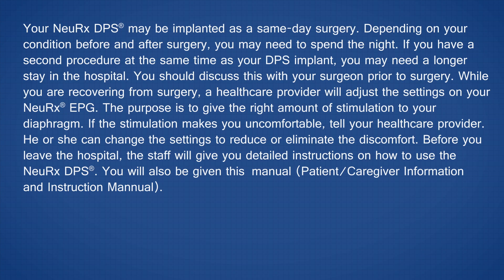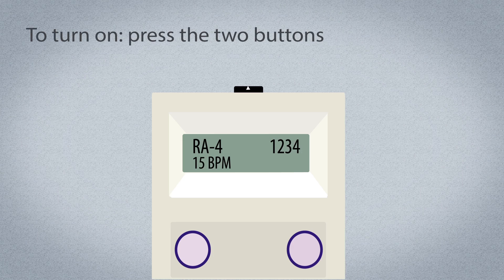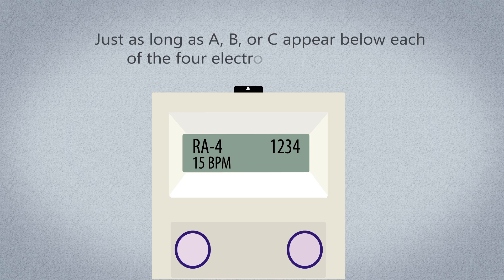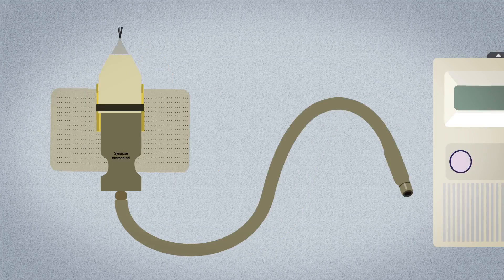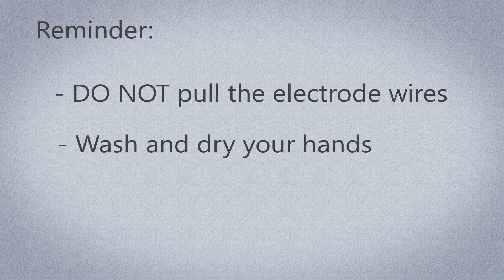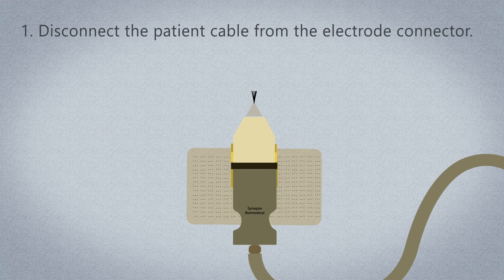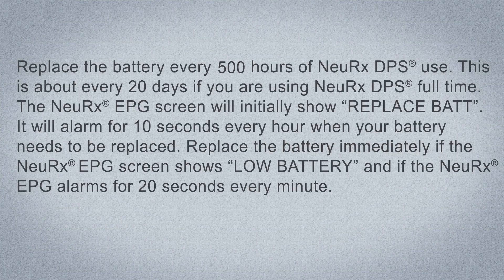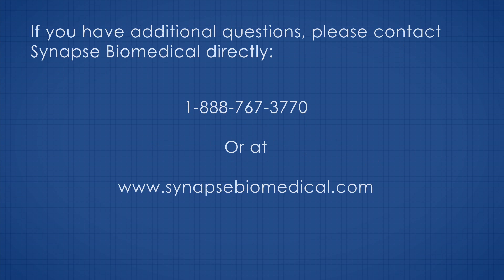ALS Care and Use DVD